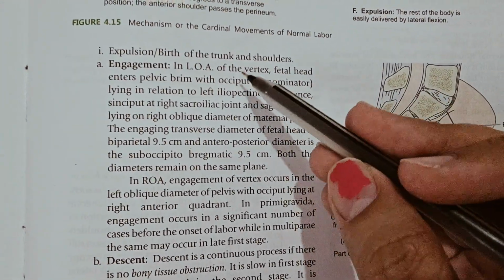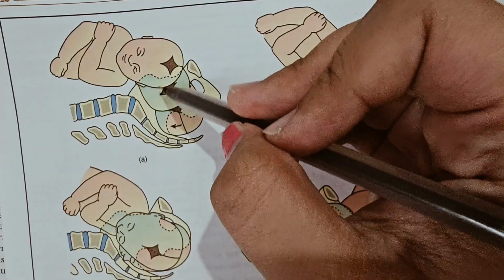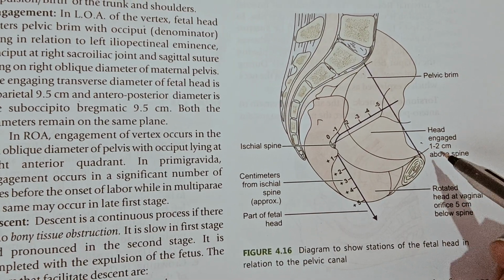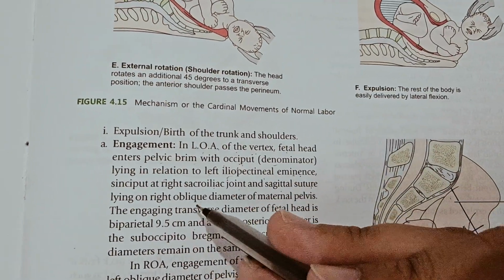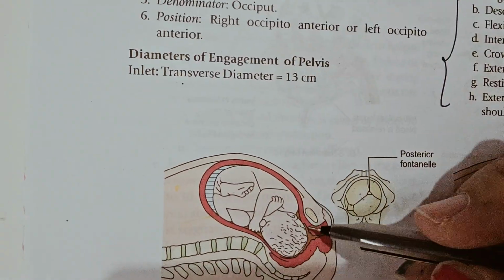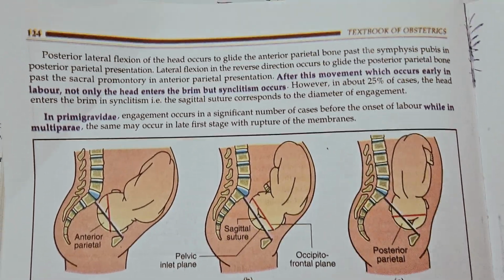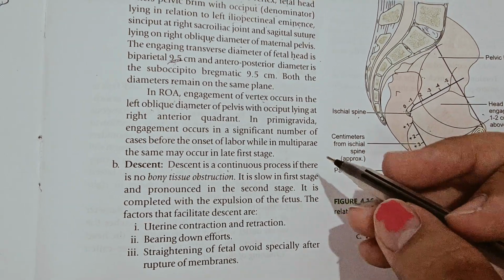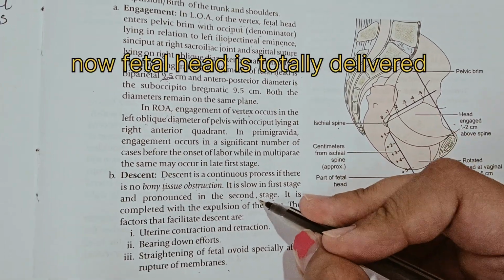Mechanism of Labor : Engagement & Descent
mechanism of Labor

what is Engagement in Labor?

what is descent in Labor?